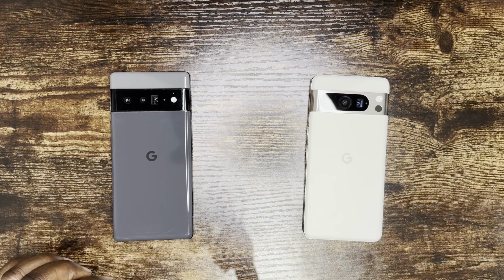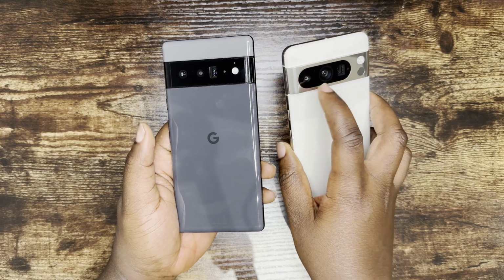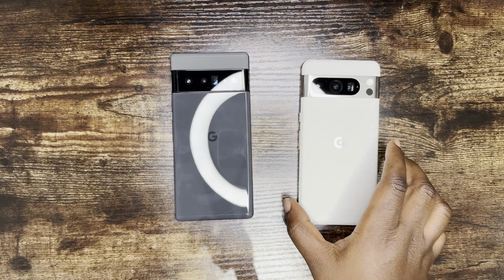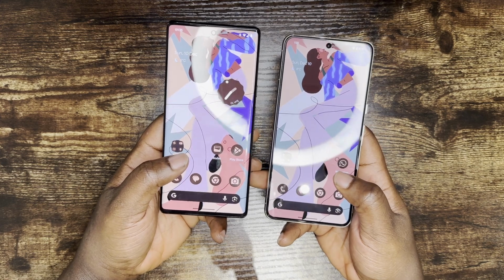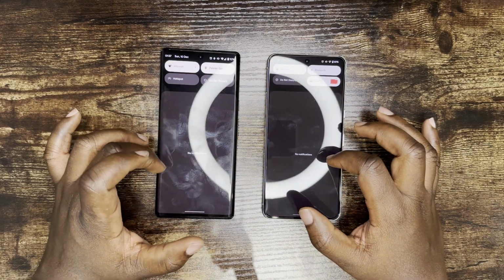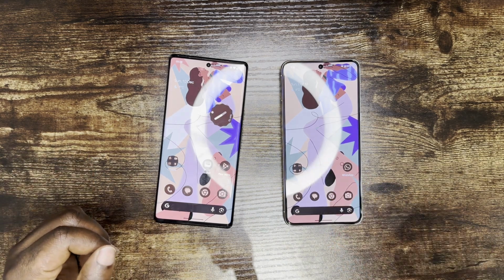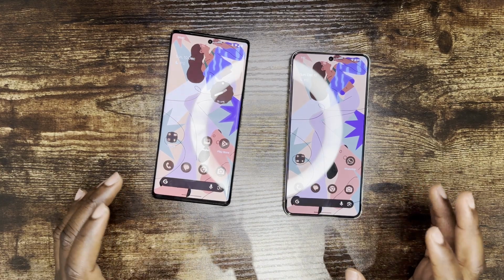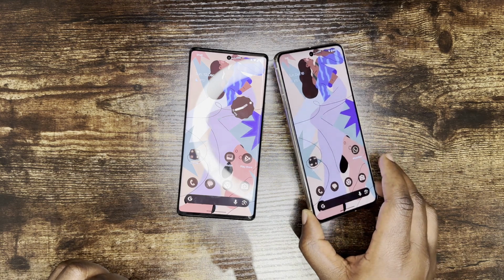Google Pixel 8 Pro vs Pixel 6 Pro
I have used the google pixel 6 pro for two years and I am comparing to the pixel 8 Pro after some days of use.

My video was produced using a retail device. Google did not provide compensation for this coverage, nor did it receive a copy or a preview of this content before I posted it.

0:00 Unboxing
01:10 Comparison
08:50 Conclusion